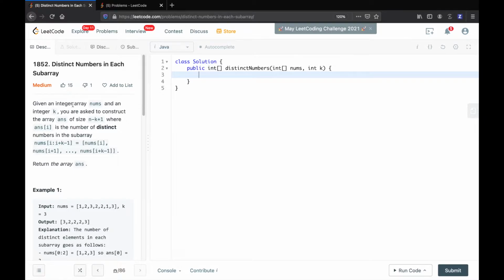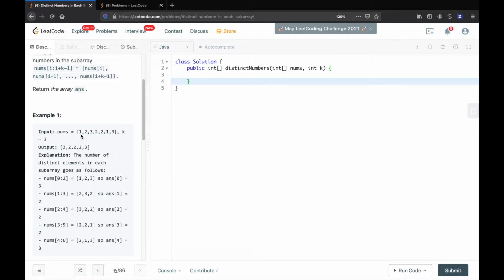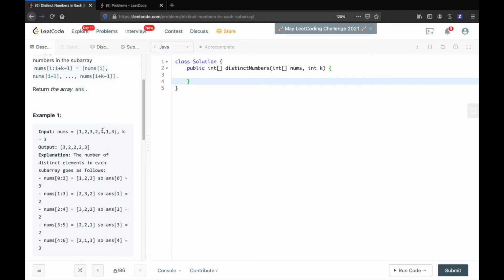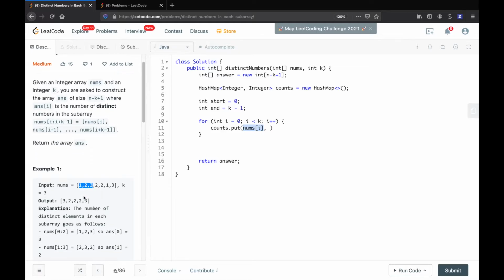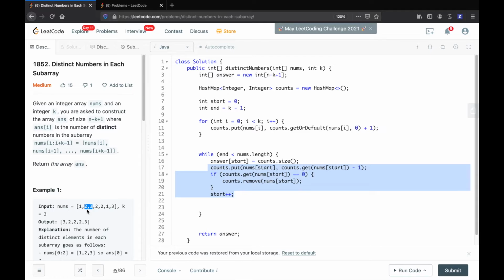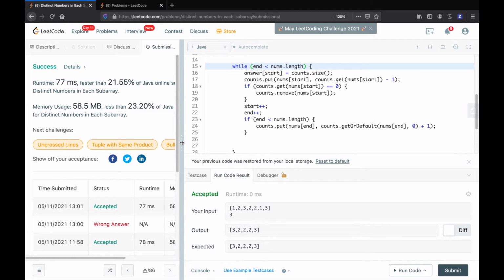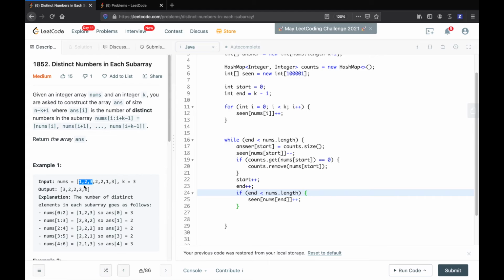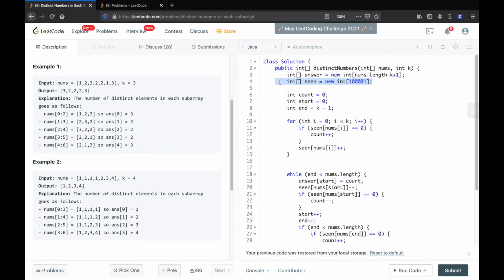Leetcode 1852 | Distinct Numbers in Each Subarray | Sliding Window Technique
Hello everyone! Today we do Leetcode 1852: Distinct Numbers in Each Subarray. It requires a sliding window technique and the use of a HashMap but we go even deeper and use another data structure to be even more efficient!!!

My gear:
My laptop
My mouse